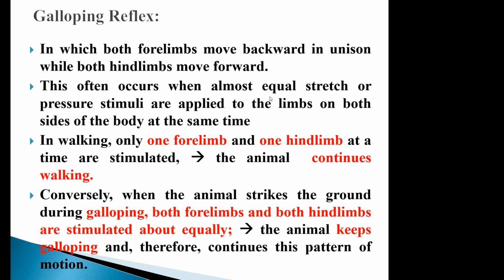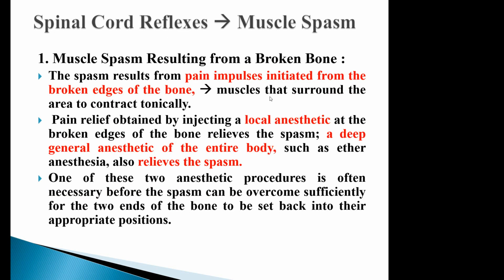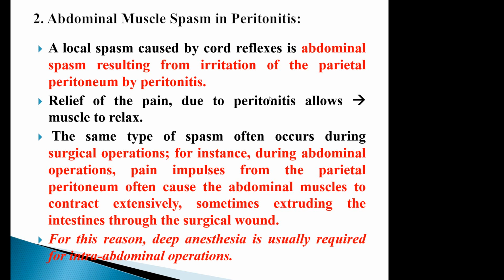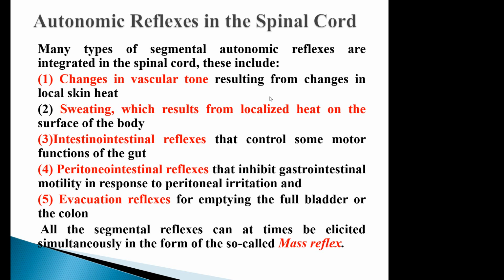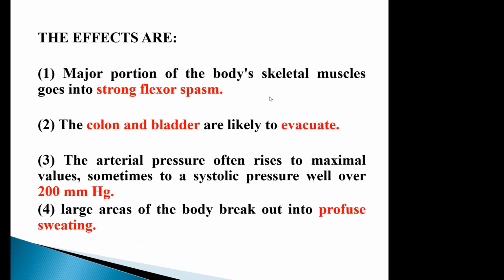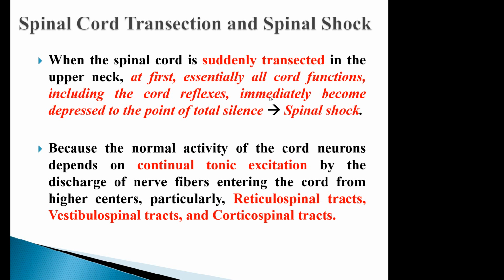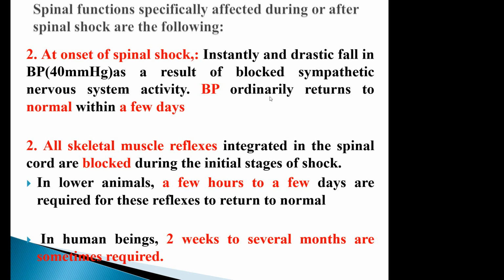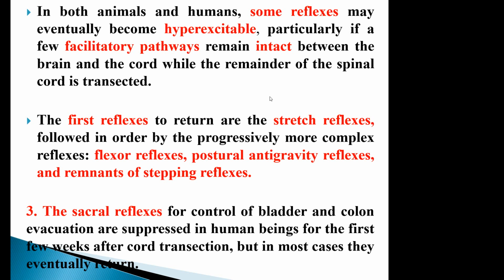Spinal Reflexes and Spinal Shock (Part 2)